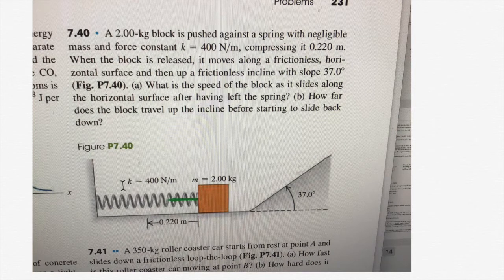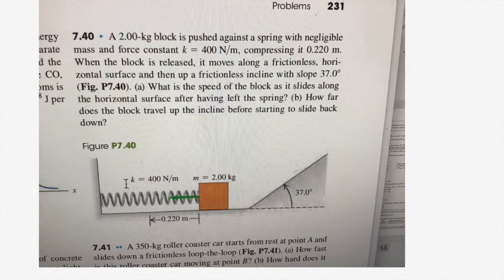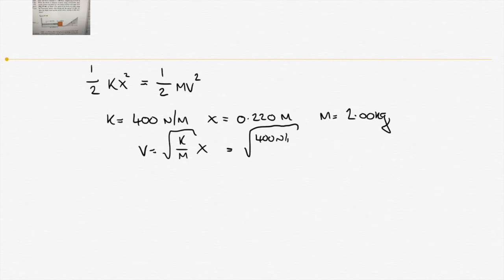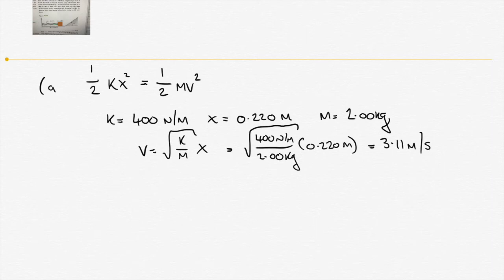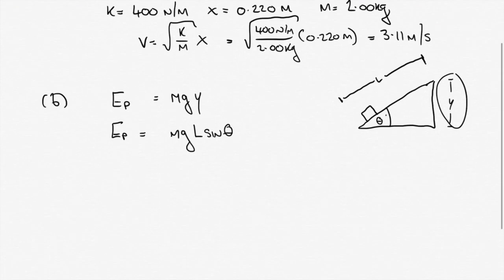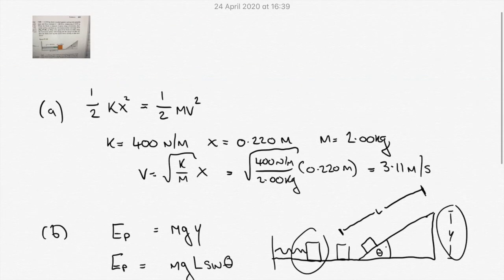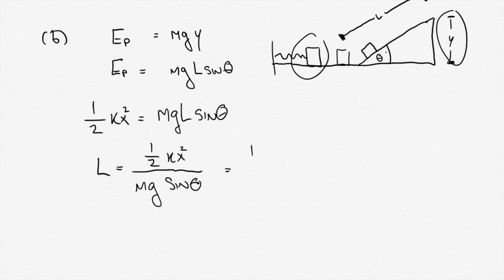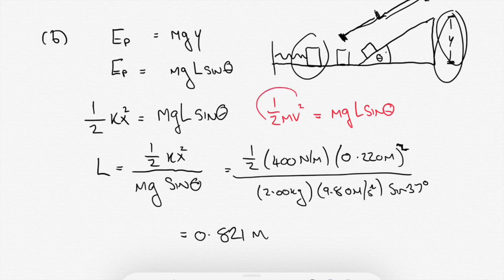Energy Conversion Problem - Potential to Kinetic and Back Again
Young and Freedman question 7.40. We convert potential energy from a coiled spring into kinetic energy, and then we convert it back to potential energy again, but this time its gravitational potential energy. How high up the ramp will the block go?